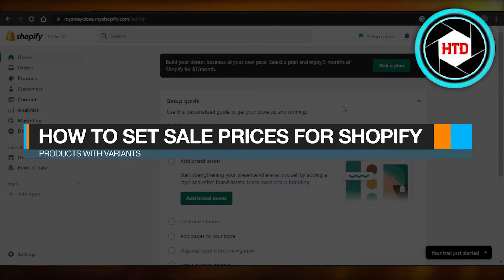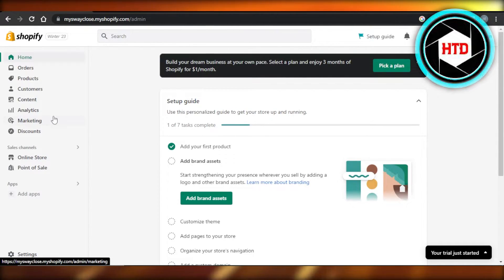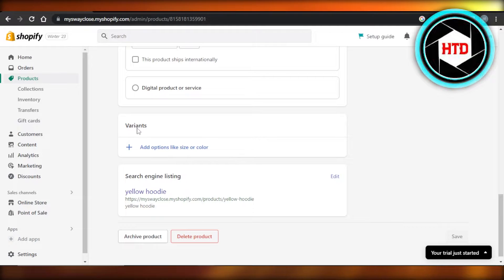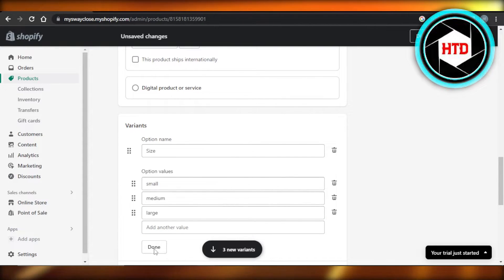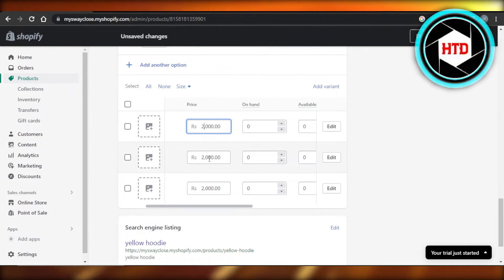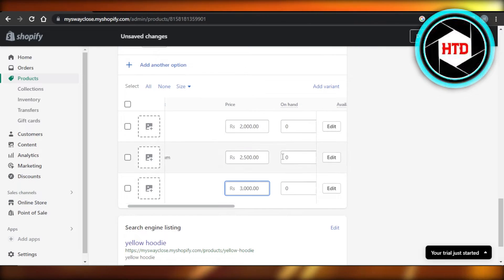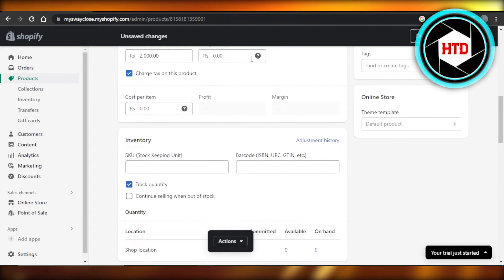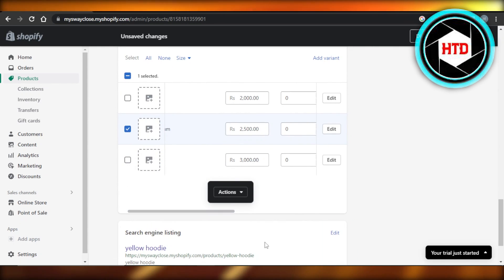How To Set Sale Prices For Shopify Products With Variants (2025)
Learn How To Set Sale Prices For Shopify Products With Variants. It is really easy to do and learn to do it in just a few minutes by following this super helpful tutorial to get a better understanding of everything.